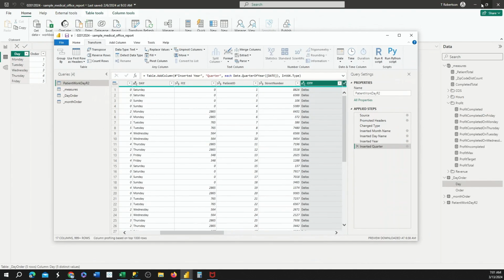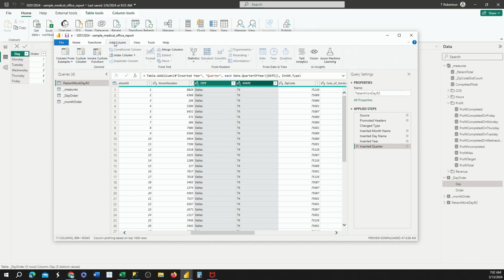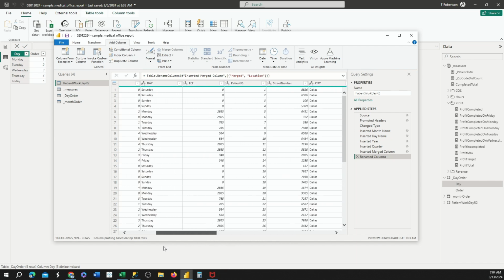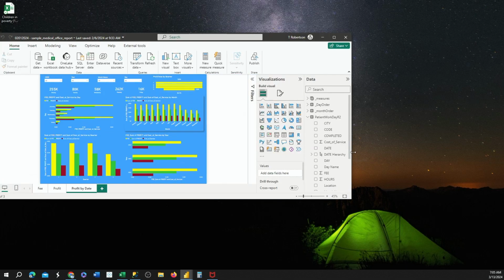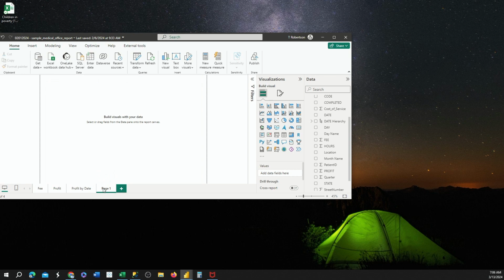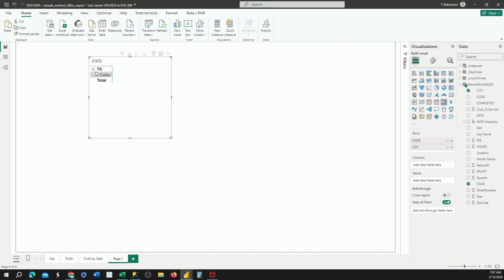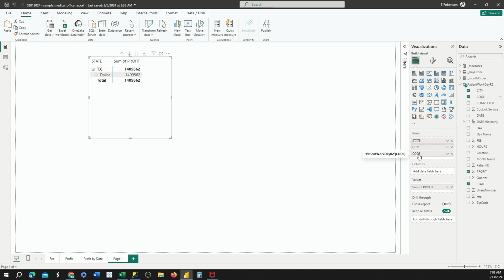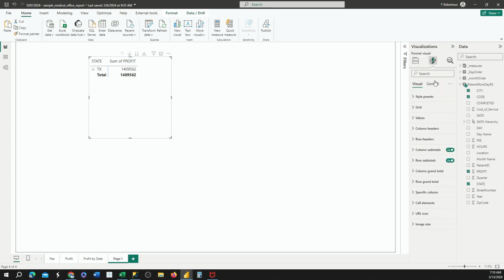Check out Lesson 5 Part 2 as I Introduce Power BI to my Class in My Online Course Power Of the BI